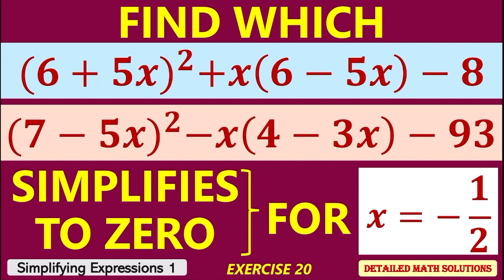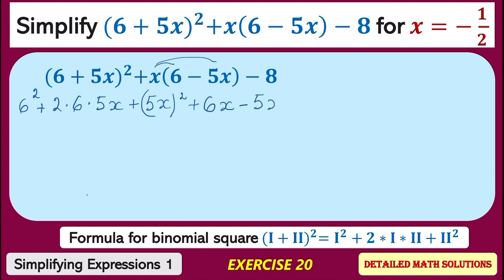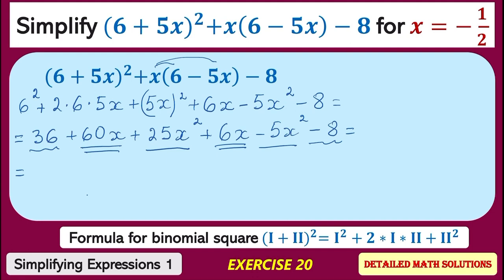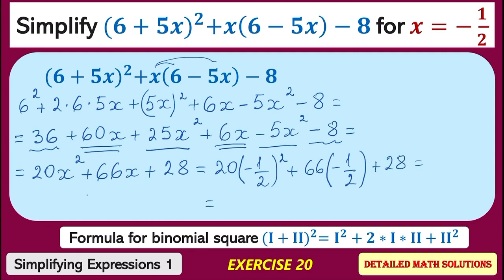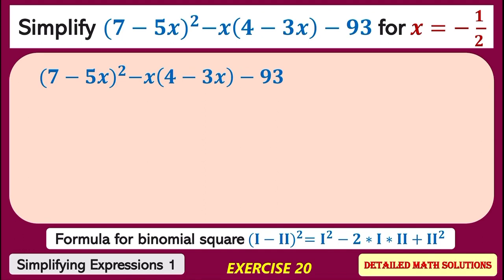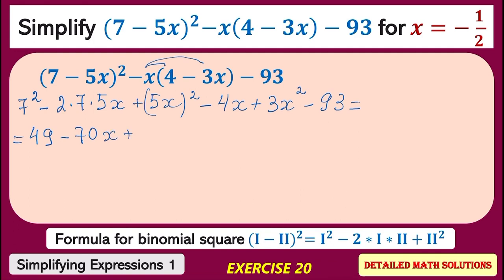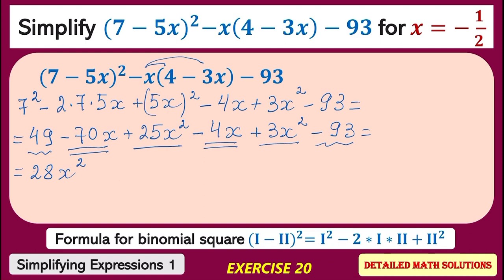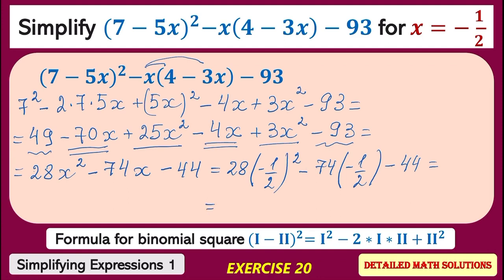Find Which Quadratic Expression Simplifies to 0 for Given Value of x - Algebra Exercise 20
Algebraic Step-by-Step Solution with Detailed Explanations. Expand Quadratic and Linear Expression. Expand Binomial Squares. Learn how to use the Special Products Formulas for Binomial Squares (a + - b). Learn to apply Rules of Powers and Exponents.